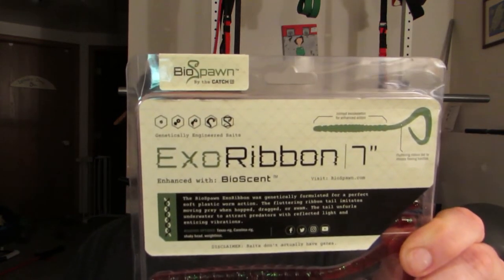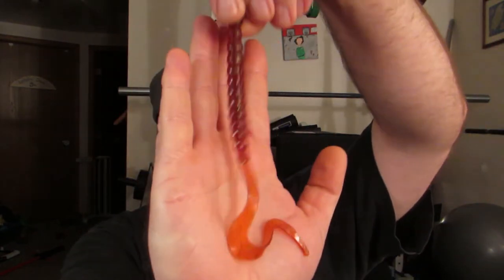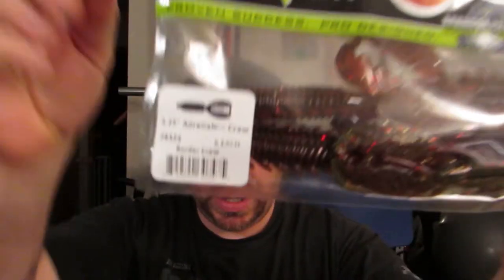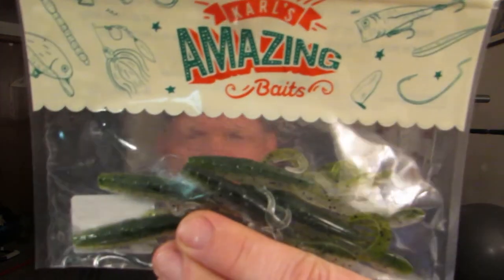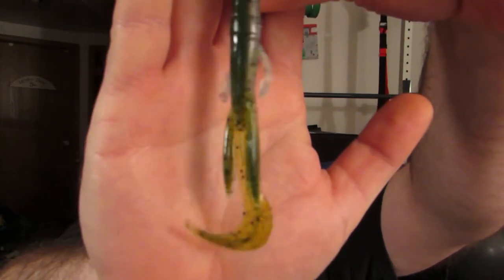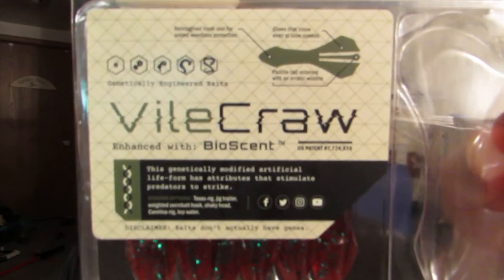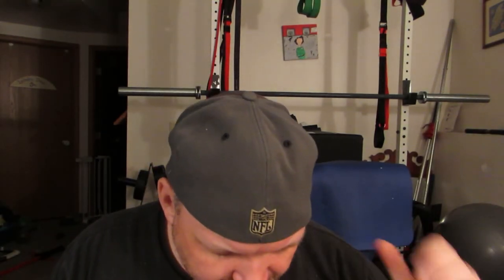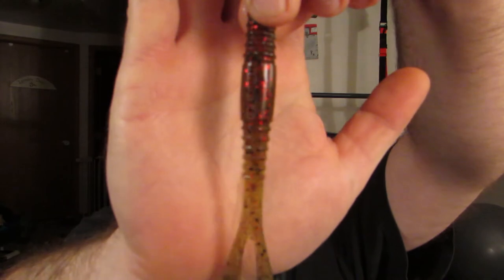Is a KARL'S membership worth it?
Hello this is an unboxing from KARL'S to see if it is worth signing up for. As you can see in the video I'm very happy with my membership. I really think you should sign up for it for the incredible savings.